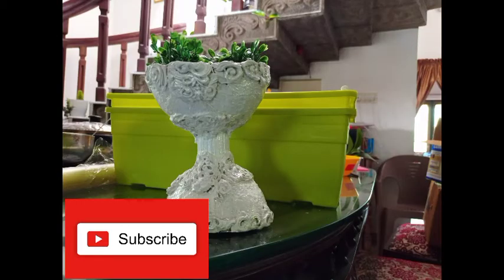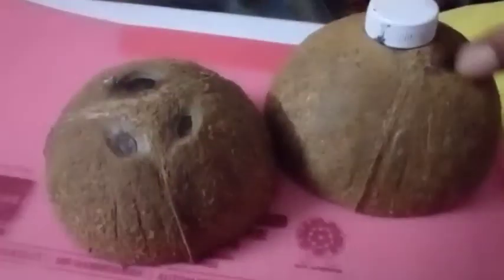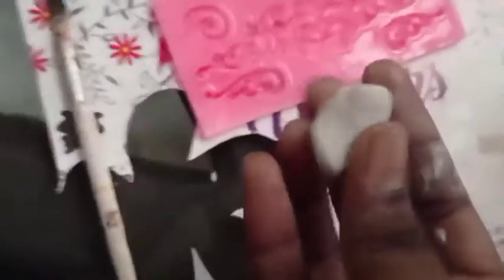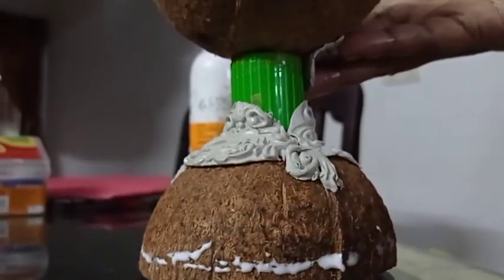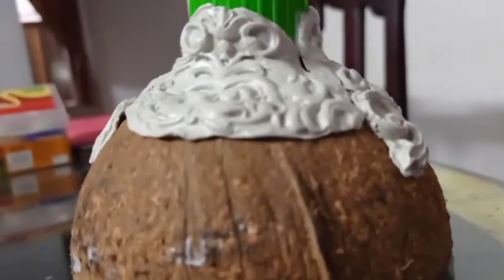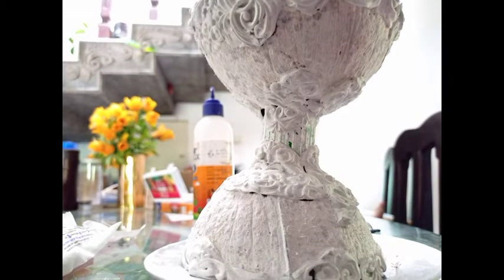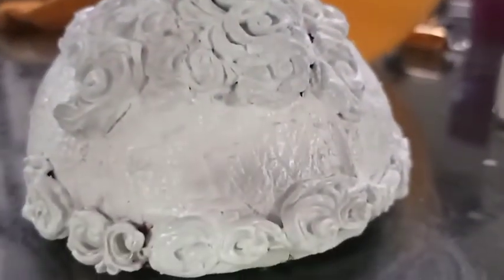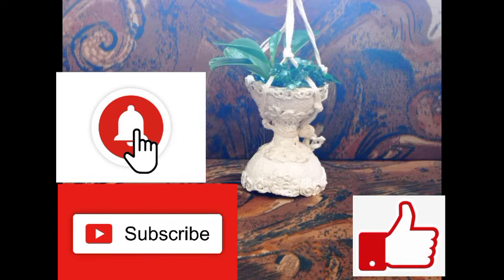coconut shell craft ചിരട്ട ചെടിച്ചട്ടി plant hanging idea /flower vase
coconut shell craft
egg shell craft
plant hanging idea
flower vase
plant pot
planter
ചിരട്ട ചെടിച്ചട്ടി
ചിരട്ട craft
ഫ്ളവർ വേസ്.